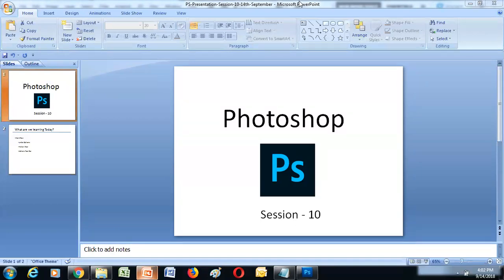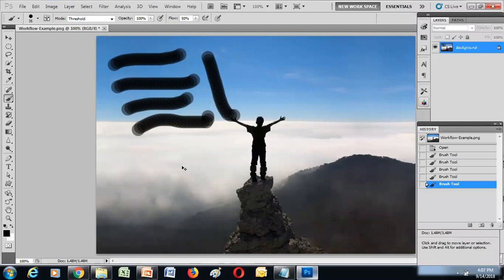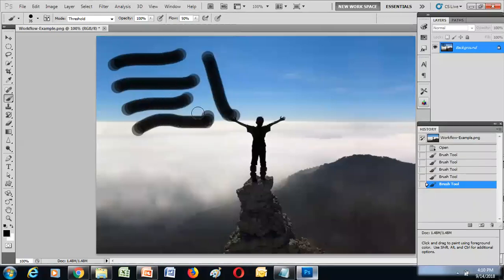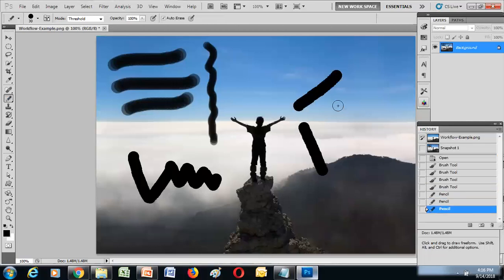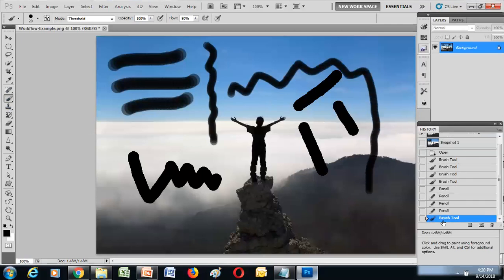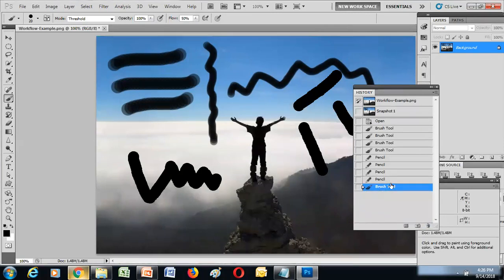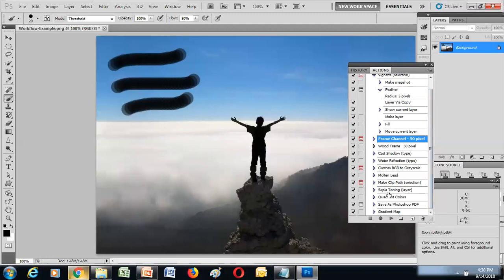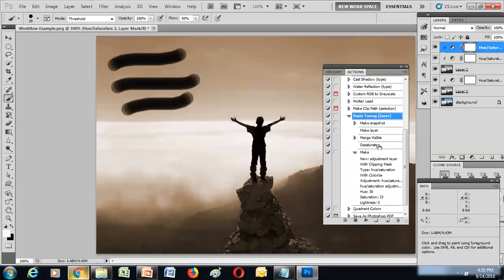APSSDC | Work Flow | Photoshop | Session-10 | 14-09-2018